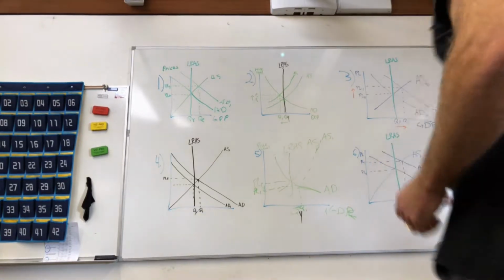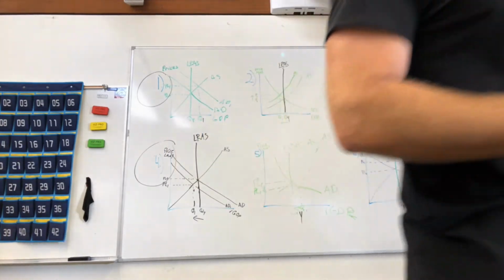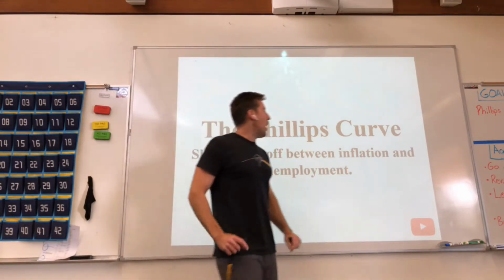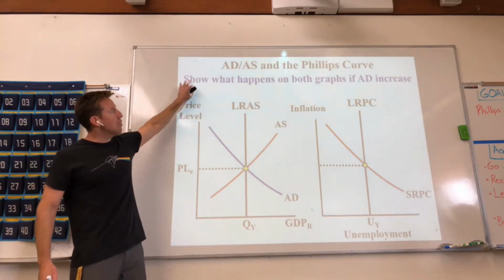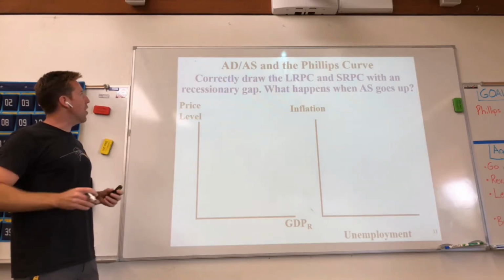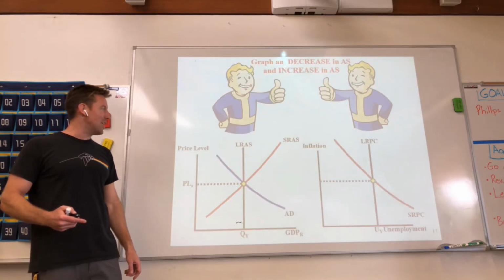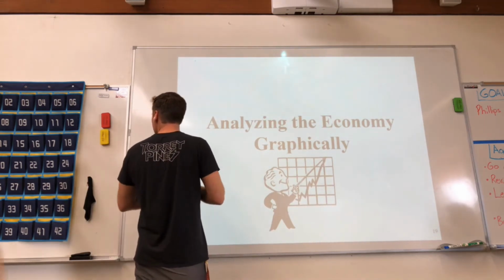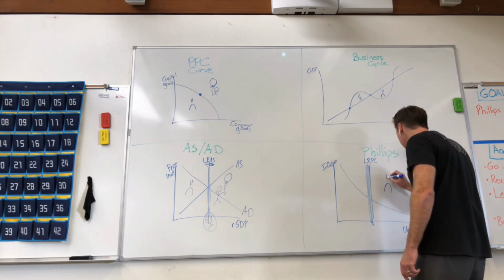VIDEO 1 Philips Curve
Odd - 3/13 Wednesday
Even - 3/14 Thursday